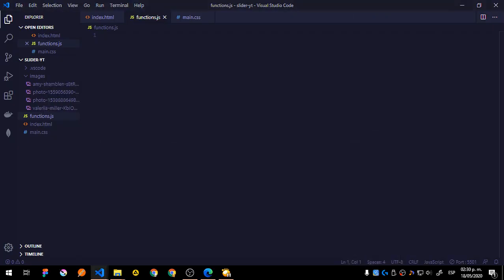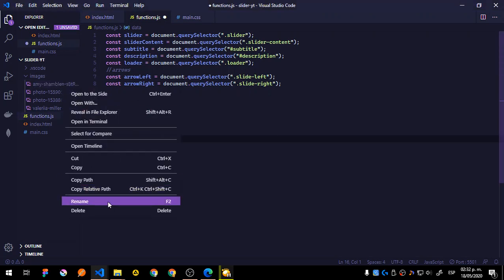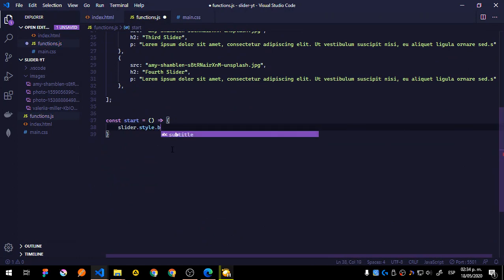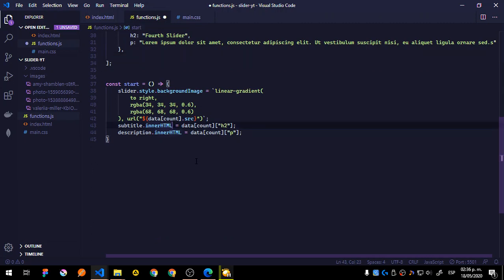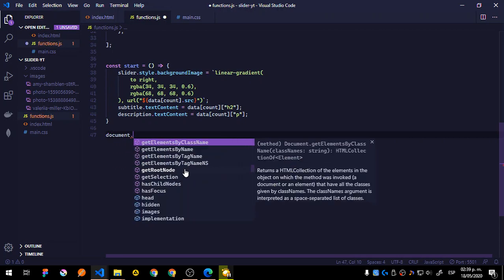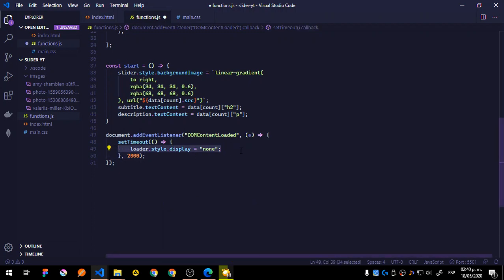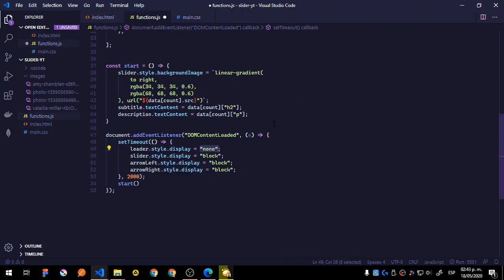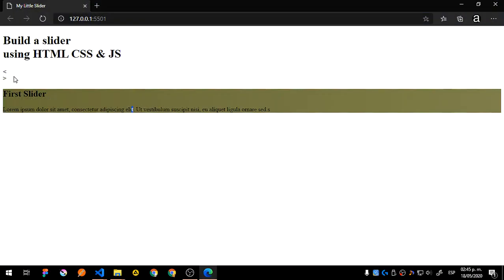Build a Slider Using HTML CSS & JS #2 (Starting with Js)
In this video we will start with the javascript code. First we will get the references to the html element classes with querySelector(), then we will create the start function that will paint the information inside the elements we stated in the HTML.

-Programming & Web Dev Merch